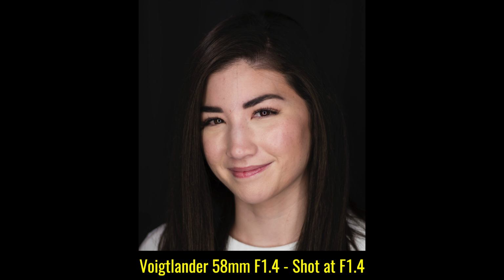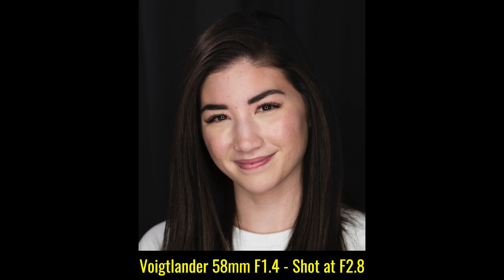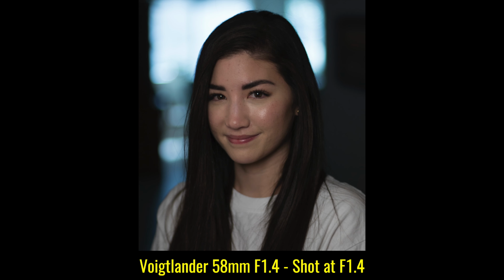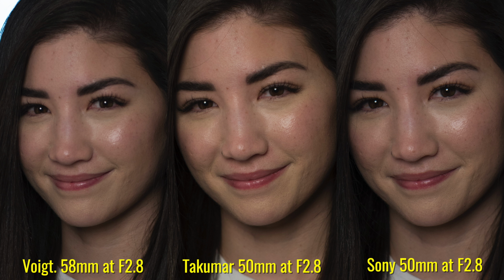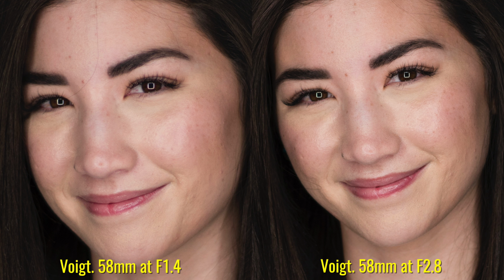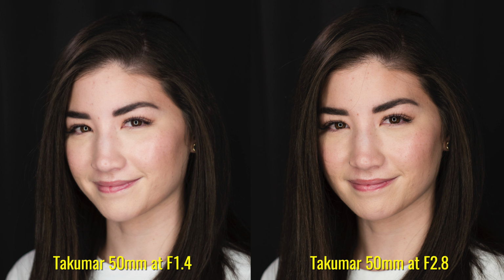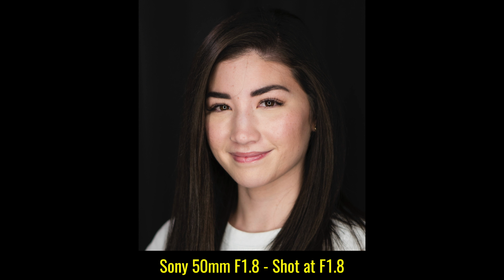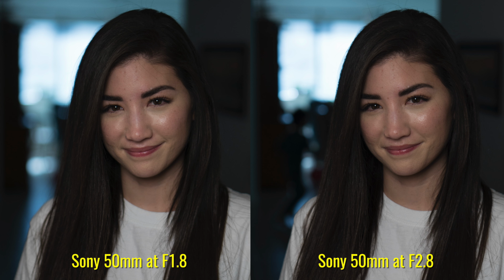Stills Tests from The Great Gear Off - Episode 1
This is an extended look at the Stills tests from the Nifty-Fifty-ish Challenge on the Great Gear Off. We look at the Voigtlander Nokton 58mm F1.4 SL II, Pentax Super Takumar 50mm F1.4 and Sony E SEL 50mm F1.8 OSS lenses.

About Andy, Dave and Corey:
We are all professional video producers based in Austin, TX. We love everything movies. We especially love movie gear. This show is about us actually using all of it.